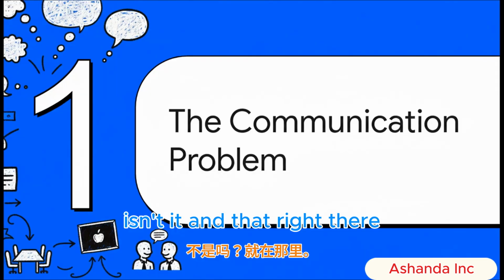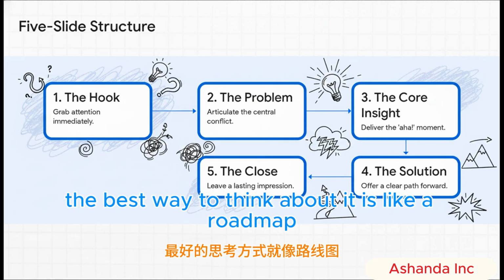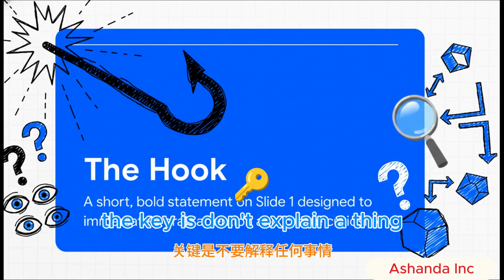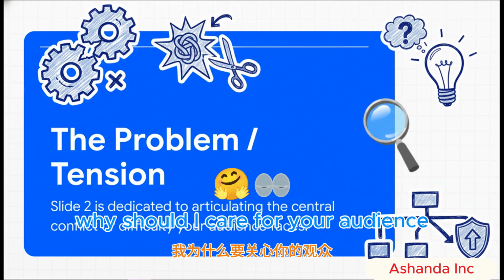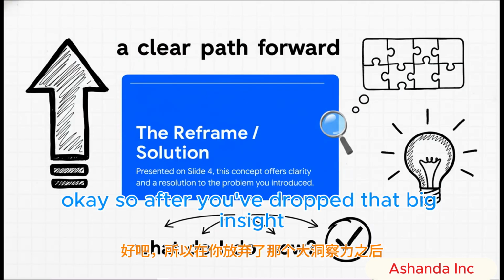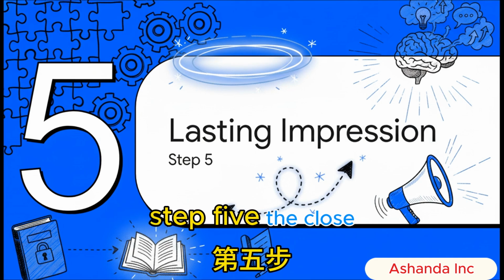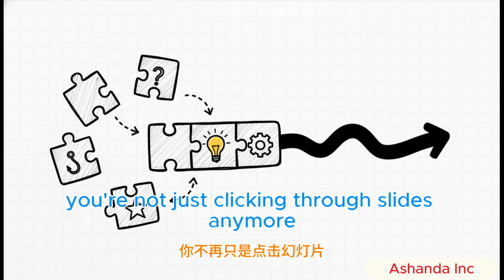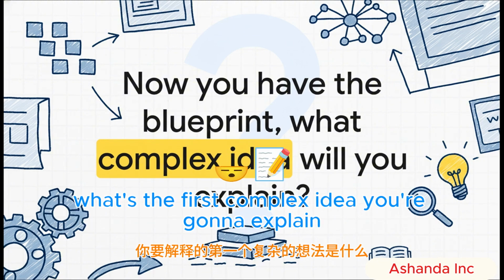The Five Slide Blueprint | 五步幻灯片制作蓝图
The delivery of the financial education program's content is fundamentally structured around a five-slide Master Slide Template that is mandated for use across all episodes.
This template dictates a specific progression of concepts intended to guide the audience from initial engagement to the final key takeaway.
The foundational concepts structuring the content delivery sequence are:
1. Hook: This initial concept is presented on Slide 1 and must be short and bold, designed to immediately grab attention. For instance, Episode 1 uses the hook "Same Income / Different Outcomes".
2. Problem / Tension: Slide 2 is dedicated to articulating the central conflict or difficulty. This sets the stage for the need for financial education, such as the idea that most people fail financially not because they earn too little, but because they "don’t understand money".
3. Core Insight: The core teaching point is introduced on Slide 3. Examples from the sources include noting that while school teaches math, it does not teach compounding; and while it teaches history, it does not teach taxes.
4. Reframe / Solution: Presented on Slide 4, this concept offers clarity and resolution to the presented problem. The solution emphasizes the benefit of financial education, stating that it "creates clarity," which subsequently "reduces anxiety" and "creates options".
5. Closing Thought / Teaser: The final slide (Slide 5) offers a concluding thought or hint toward future content. For example, the closing thought for Episode 1 is, "Don’t work harder for money / Make money work smarter"

该金融教育项目的内容交付基本结构围绕一个五页幻灯片的母版模板展开，所有课程都必须使用该模板。
该模板规定了概念的特定呈现顺序，旨在引导受众从最初的参与到最终的关键要点。
构成内容交付顺序的基础概念包括：
1. 吸引点：第一个概念呈现在幻灯片1上，必须简短有力，旨在立即吸引注意力。例如，第一集使用的吸引点是“相同的收入/不同的结果”。
2. 问题/冲突：幻灯片2用于阐述核心冲突或难题。这为金融教育的必要性奠定了基础，例如，大多数人财务失败并非因为收入太少，而是因为他们“不了解金钱”。
3. 核心见解：核心教学要点在幻灯片3中介绍。例如，学校教授数学，但不教授复利；学校教授历史，但不教授税收。
4. 重新定义/解决方案：幻灯片4呈现的概念为提出的问题提供清晰的解释和解决方案。该解决方案强调金融教育的好处，指出它可以“带来清晰的认知”，从而“减轻焦虑”并“创造更多选择”。

5. 总结/预告：最后一页幻灯片（幻灯片5）提供总结性思考或对未来内容的预告。例如，第一集的总结是“不要为了钱而更努力工作/让钱更有效地为你工作”。